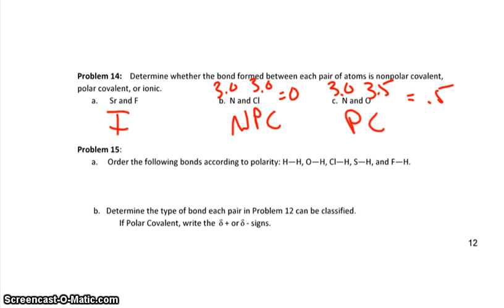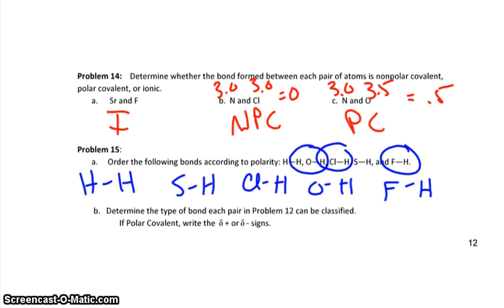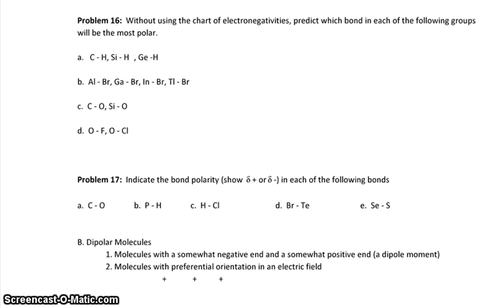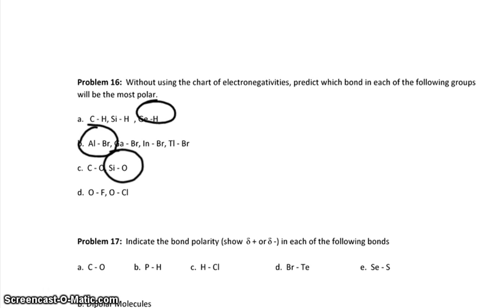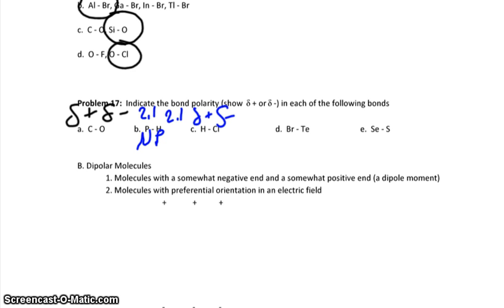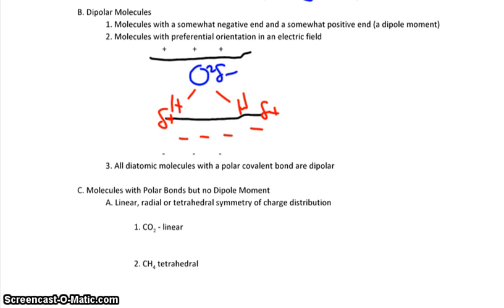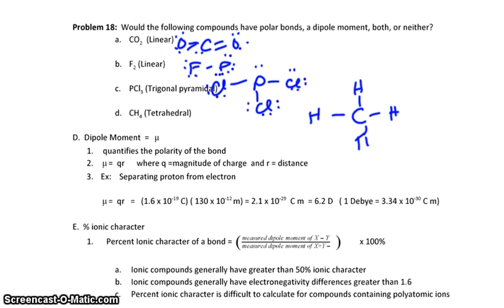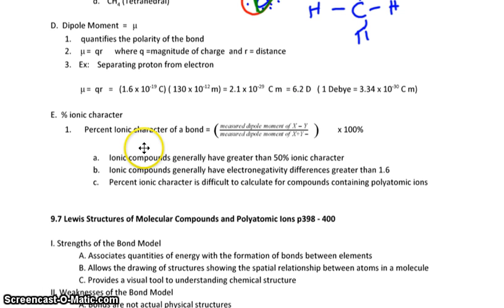9 6 Part II